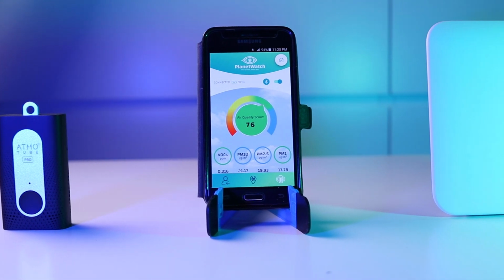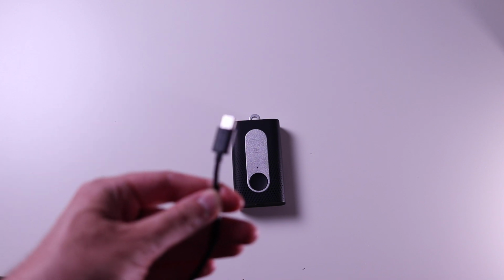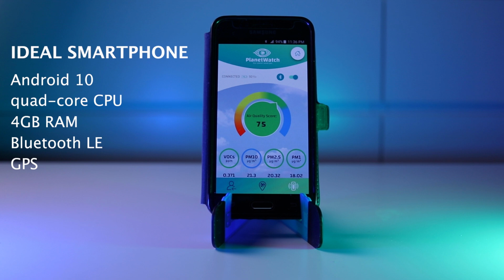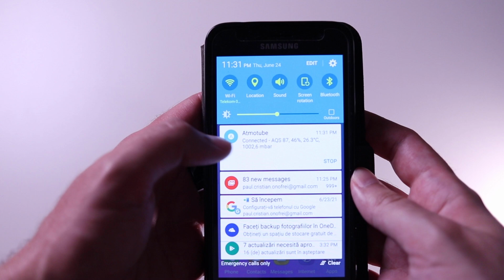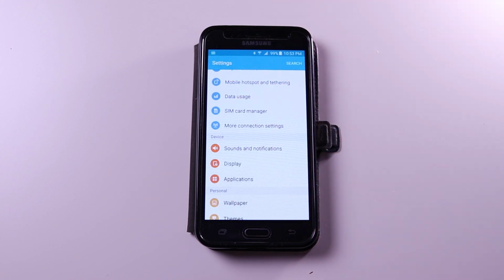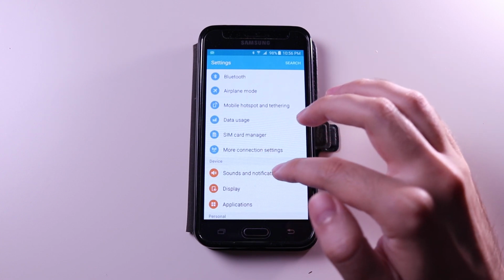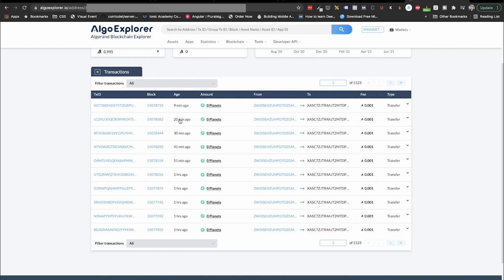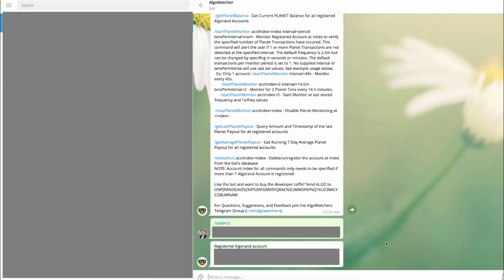PlanetWatch Max Rewards Optimizations for Atmotube PRO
Having problems with the earnings with Atmotube PRO? Then this video is for you! We will discuss how the system works, and at each step what can you do to make sure you will get maximum rewards.

/start
/addAcct [algo wallet address]
/startPlanetMonitor acctIndex=0 interval=61m txnsPerInterval=1

🕒  TIMESTAMPS
0:00 Intro
0:37 Setup explained
2:22 Sensor optimizations
3:56 Phone optimizations
9:47 Connection optimizations